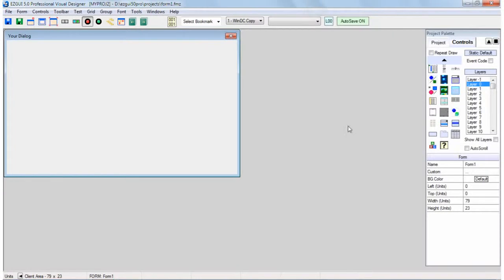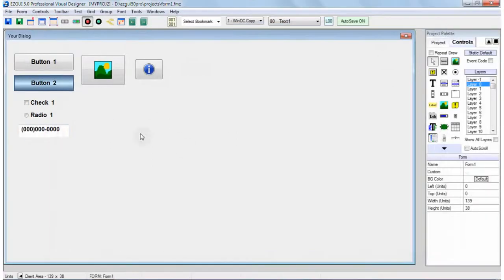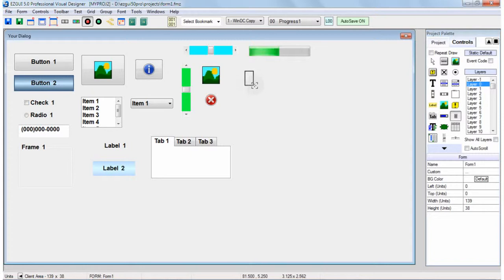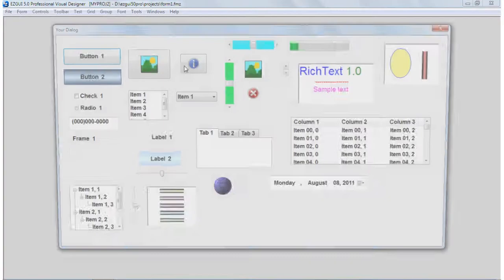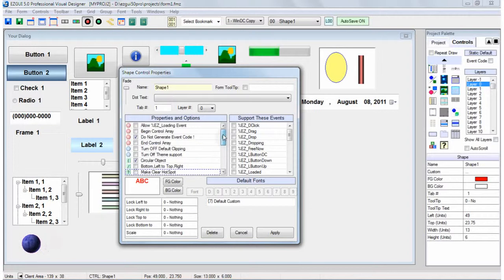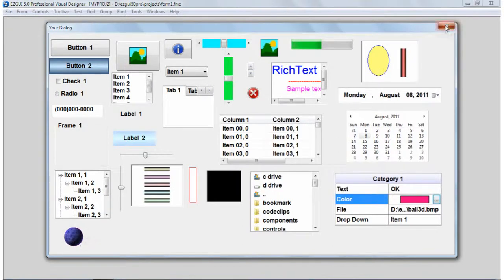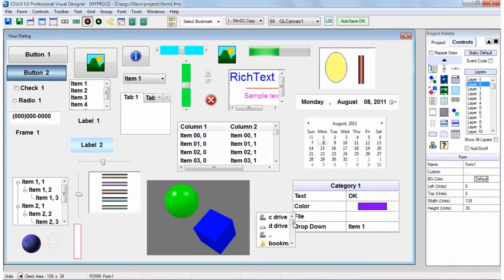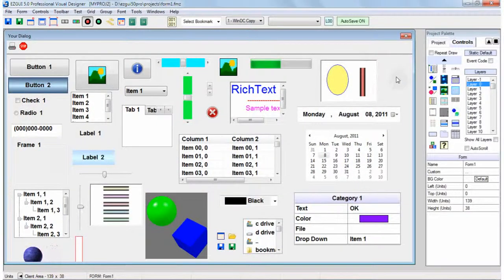EZGUI 5 Designer Tutorial #9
Controls supported by Designer.